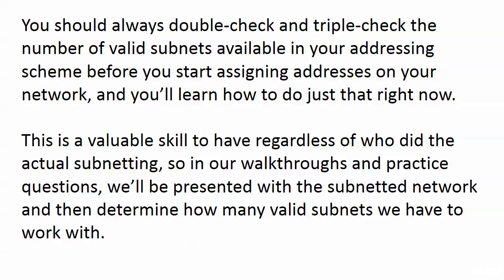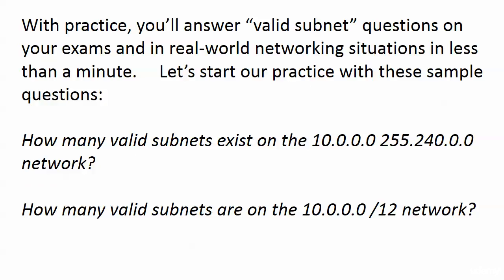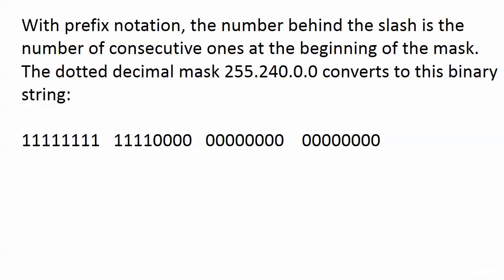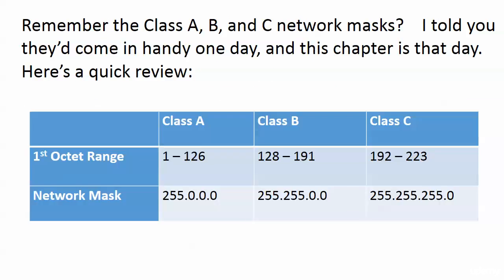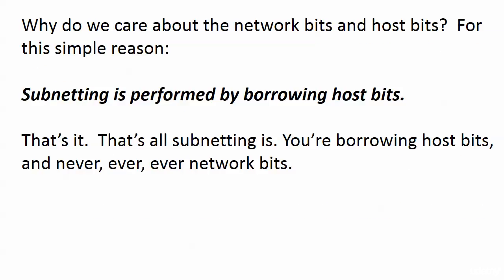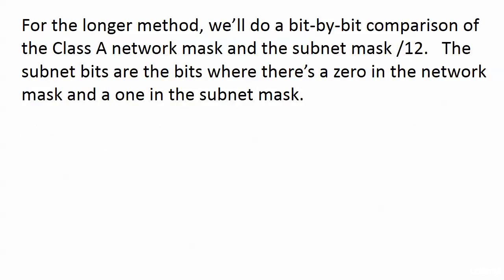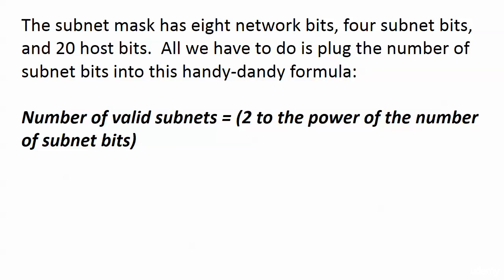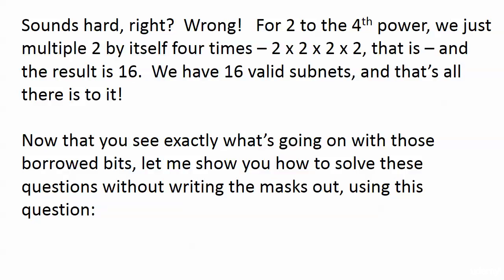074 Subnet 5 Number Of Valid Subnets Classic Approach